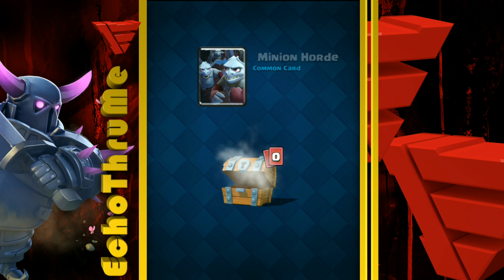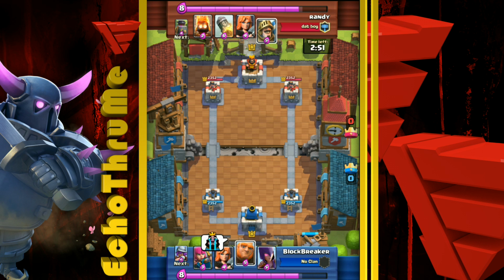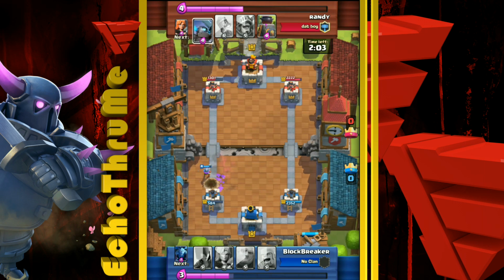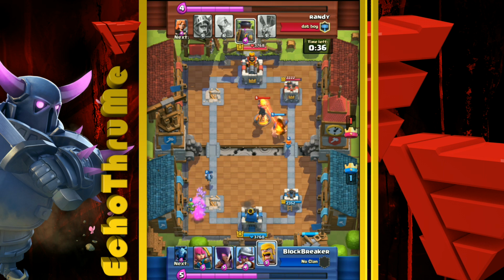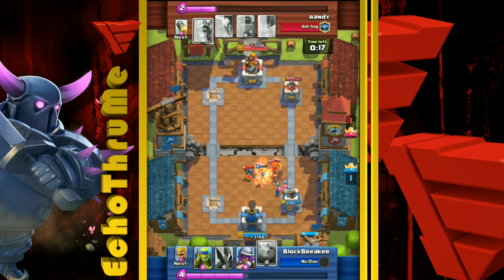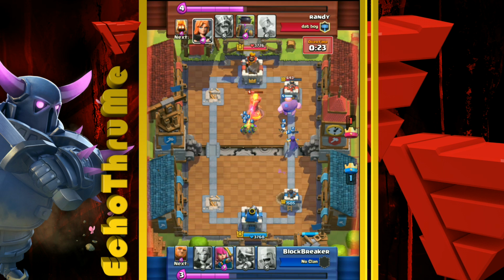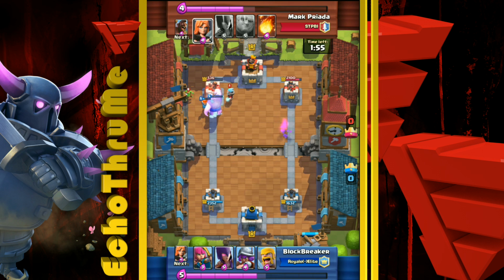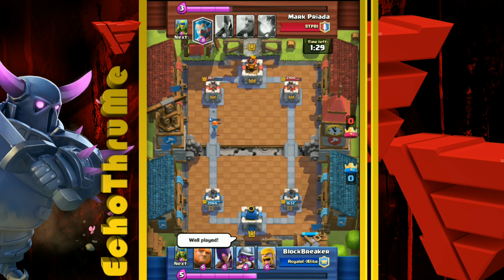Clash Royale | Legendary Free Deck | Best Deck Highlight | A Deck All Can Create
Welcome back to another Clash Royale best deck highlight. Today we are looking at a deck that most players can create. Shall we call it the average Joe deck? Many of us are without legendary cards and need decks that are more common. Have a watch and let me know if this Giant / Witch deck looks good to you.

Thanks for visiting and hanging out with me for a few moments today!